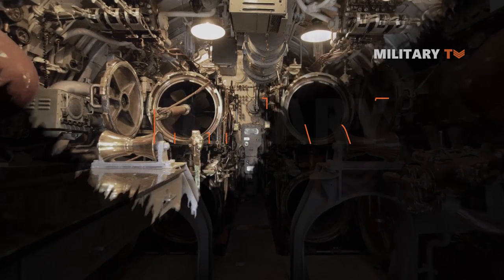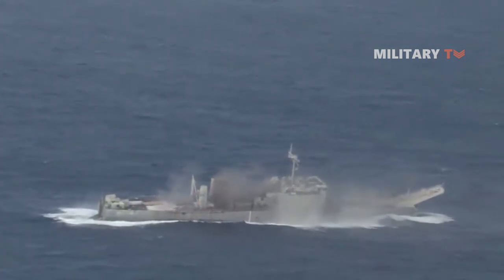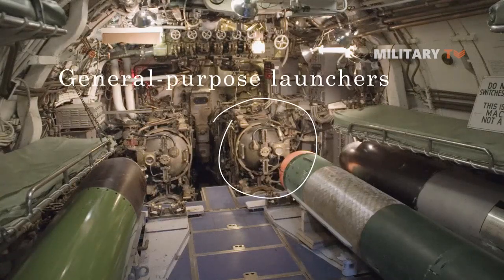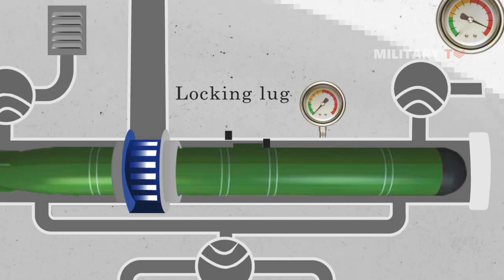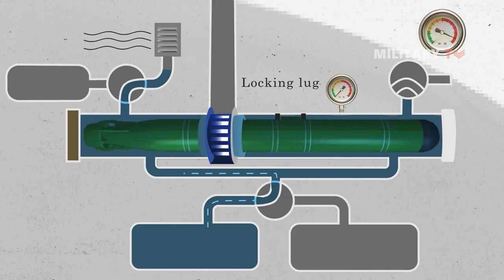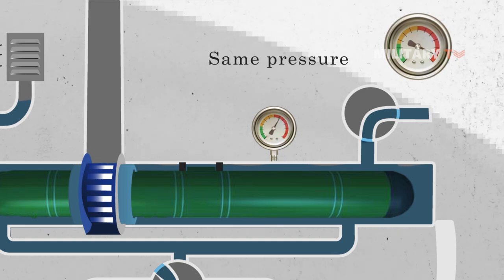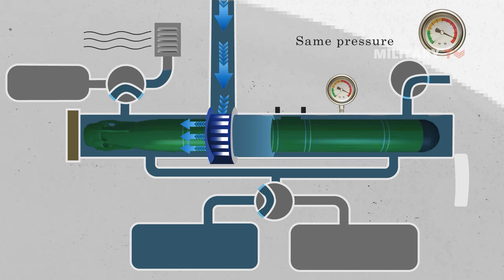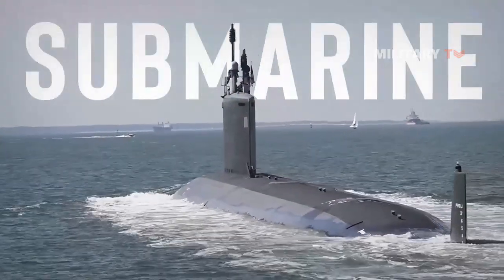How does the submarine fire a torpedo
In today’s session, we will take a deep look on the process of “How does submarine torpedoes work? I bet not many people know how it works, don’t you? So, if you are curious to the answer, stay tune with us and watch the video till the end! Hello everyone, welcome back again with us on another episode at Military TV.